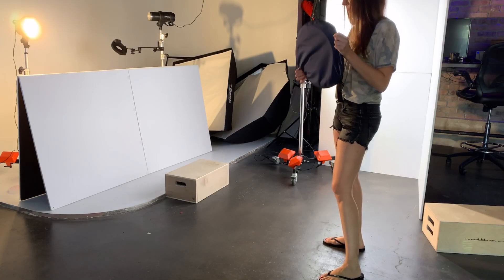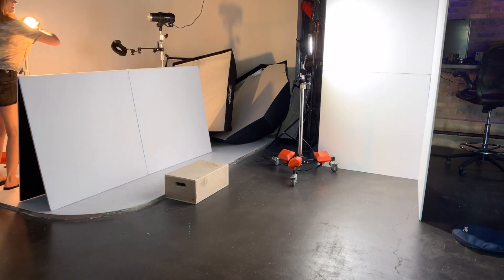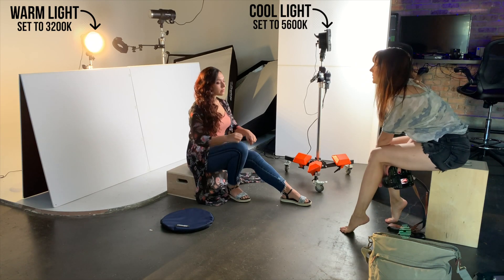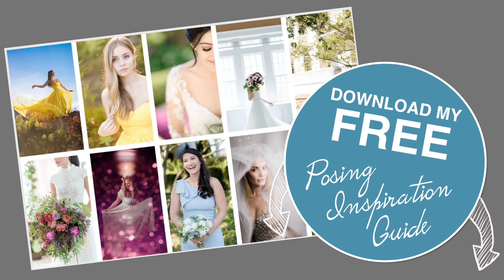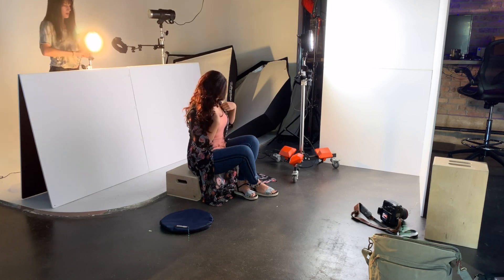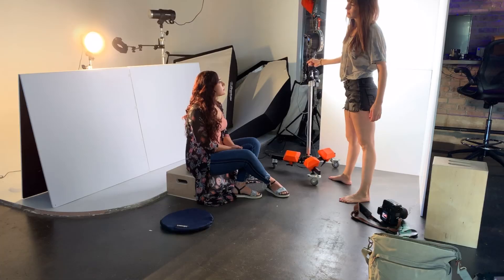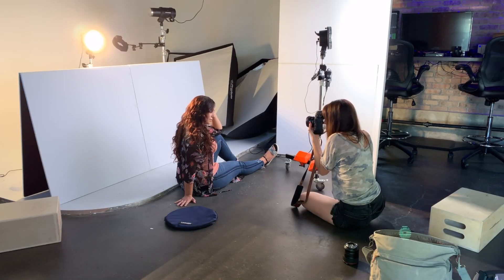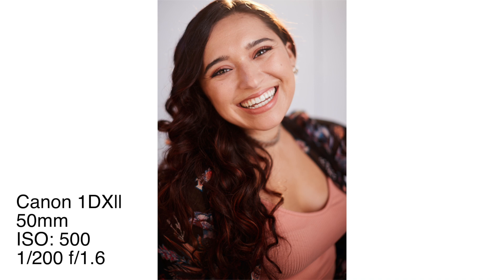Continuous Lighting Setup | Studio Photography Lighting Techniques (EASY Lighting Setup)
Continuous lights - why and how can you use them with studio photography lighting techniques? This is my go-to setup for an EASY lighting setup for studio photography lighting setup that looks soft and natural. Portrait photography tips like these will ease you into using off-camera lights quickly and simply.

2 Lights, 1 Easy Setup. Here's an EASY Lighting Setup guide. Continuous Lighting Setup | Studio Photography Lighting Techniques.